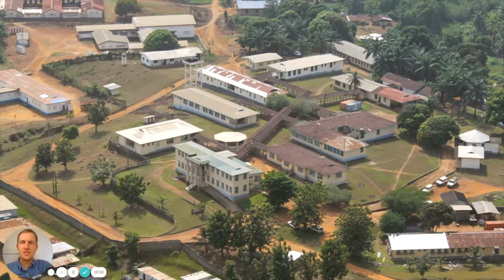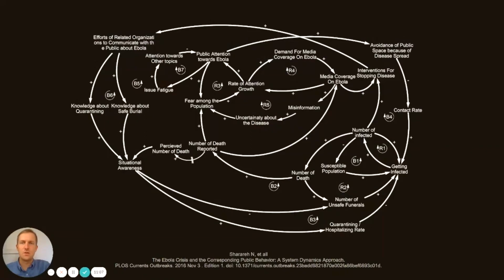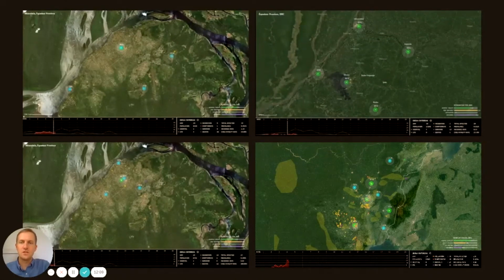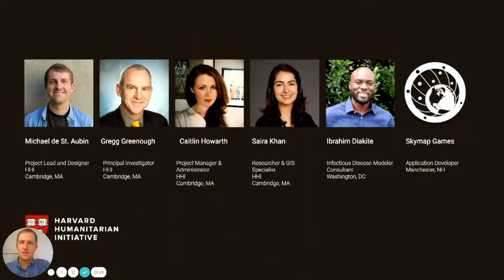ViRS | Humanitarian Grand Challenge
Models of infectious disease outbreaks are essential to optimize health crisis response, especially in complex and conflict-affected environments. This informs pharmaceutical distribution, immunization campaigns, medical care deployment, security provisions, and more. While data-driven approaches are standard, they remain largely reactive, focusing on what happened and not taking advantage of newer, algorithmic methods that enable responders to instead ask what could happen and do so safely, cheaply, and effectively.

The Visual Response Simulator (ViRS) offers the means to virtually respond to infectious disease outbreaks and forecast the effects of epidemiological intervention strategies, with current focus on Ebola in the Democratic Republic of the Congo. Based on data from the 2013-14 West African Ebola Crisis, ViRS can rapidly project contingency plan scenarios and inform operational decision support at the speed, complexity, and contextual specificity required. Current forecast methods fail to fully inform operations on the ground as they often are too general and don’t account for the interdependent conflict variables. The most vulnerable, and hardest-to-reach populations in the northeastern Democratic Republic of the Congo are not only victims of the spread of Ebola but the ongoing conflict there that too often makes vaccination, treatment, and contact tracing impossible in these dangerous environments. The virtual response that modelling provides gives responders the means to conduct rapid, multi-level contingency planning that rigorously accounts for linkages between violent incidents and health impacts, bridging the gaps between health and conflict data for solutions that realistically address threat and logistical difficulty so that even the most vulnerable and hardest to reach are equally considered.